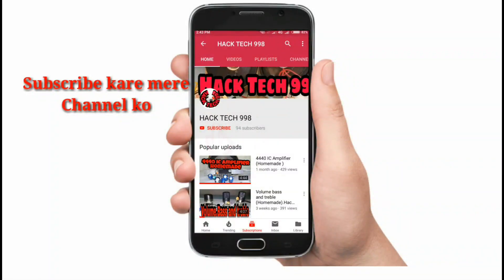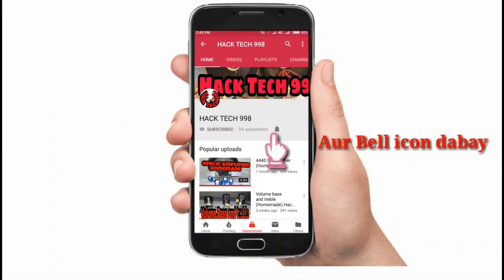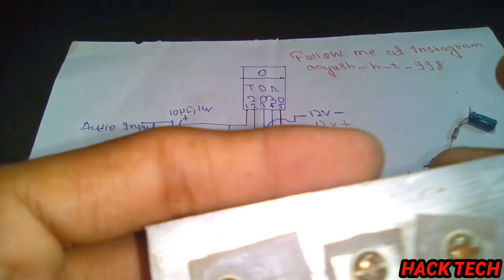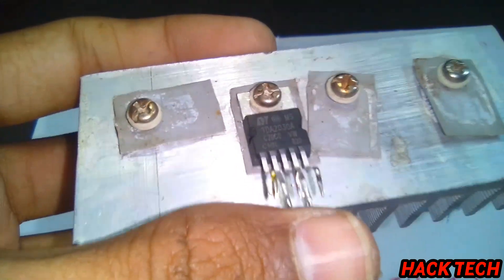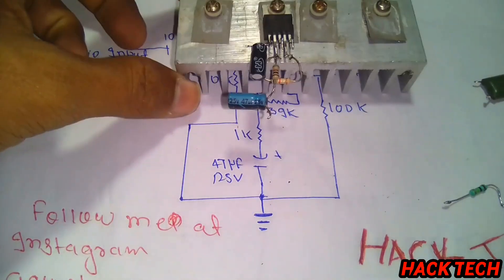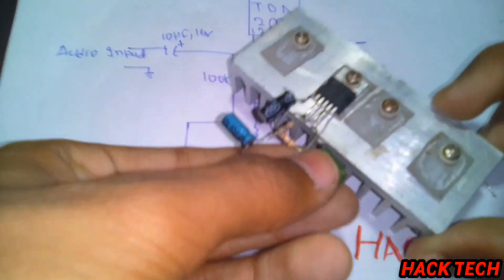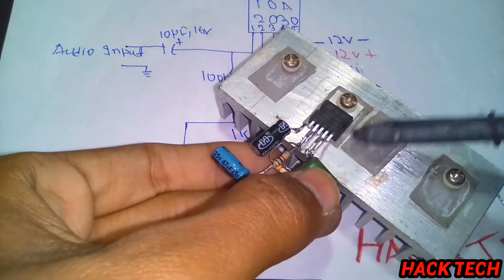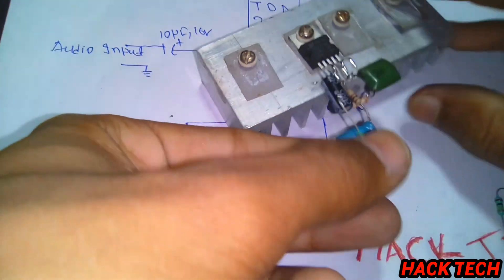2030 IC AMPLIFIER||2030 IC KA AMPLIFIER KAISE BANAYE||HACK TECH 998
This video about how to make TDA2030 IC Amplifier at Home
Components÷
1.TDA2030 IC
2.10uf,16v
3.47,25v
4.100k 2pic
5.39k
6.1k
7.12,0,12 Power supply

Circuit diagram in the video.

Thanks
             For